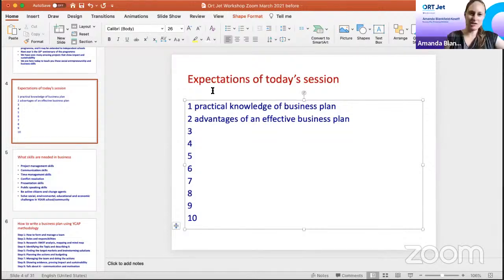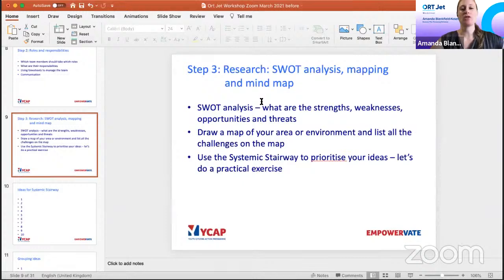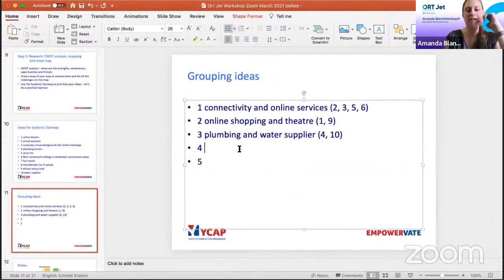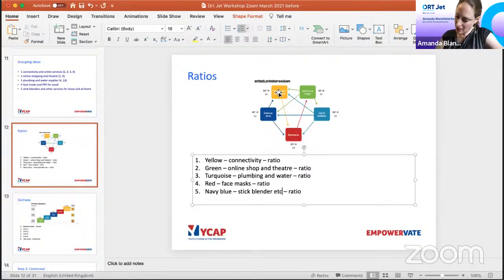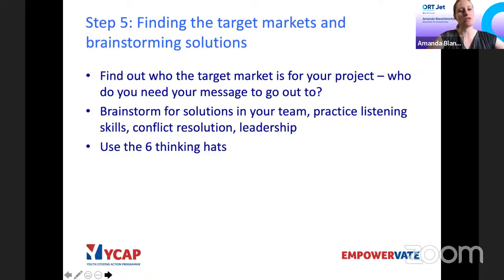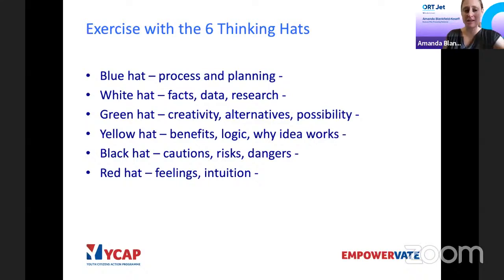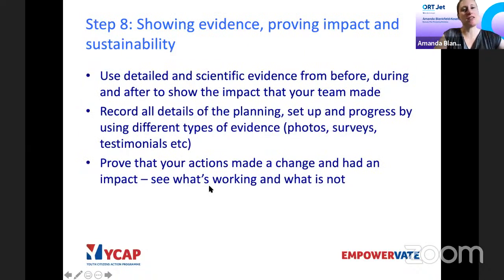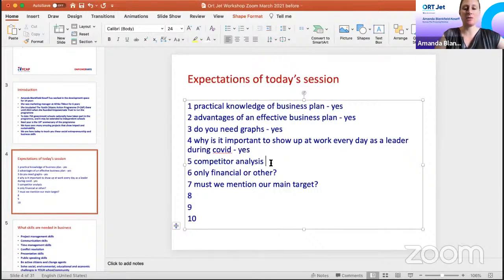Business Bootcamp - Business Plan Processing with Amanda Blankfield-Koseff